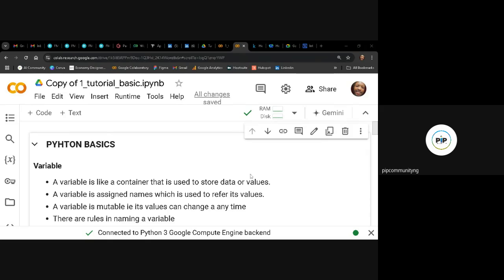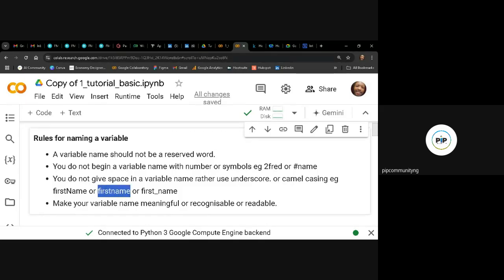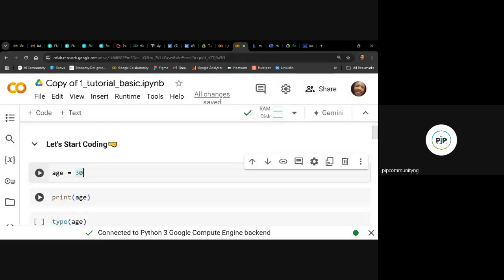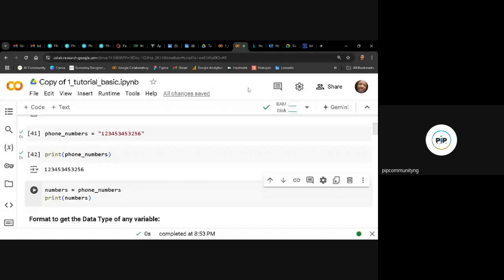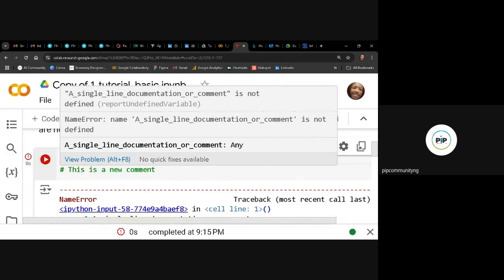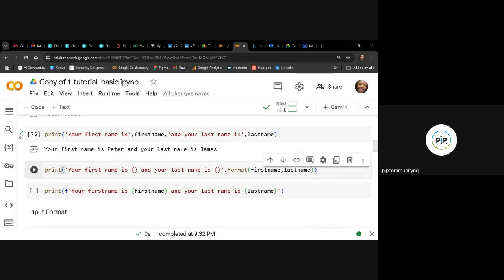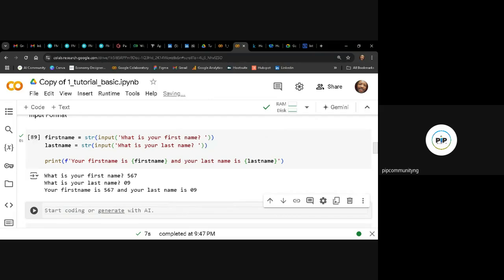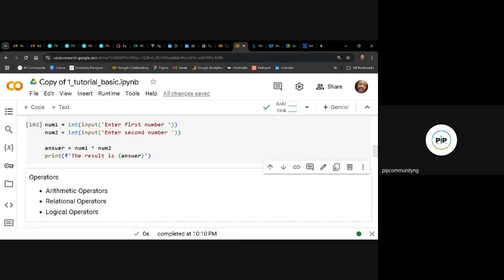Basics of Python Programming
In this video, we cover the basics of Python programming, including an introduction to variables, rules for naming variables, data types, comments, and using print and input statements.

This tutorial is designed to help beginners understand essential concepts and start coding confidently in Python.